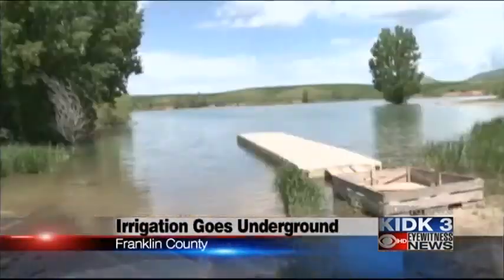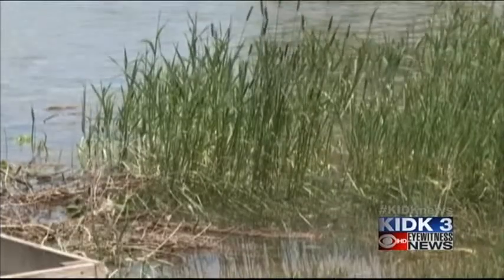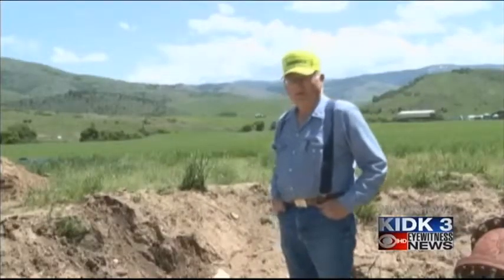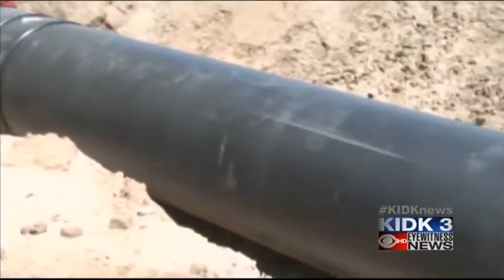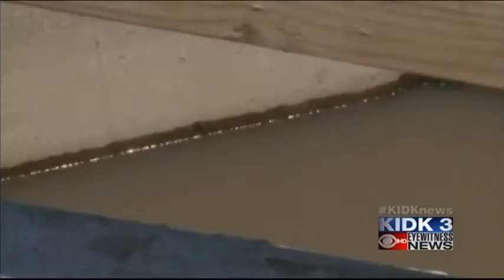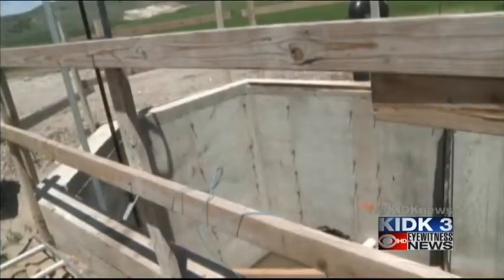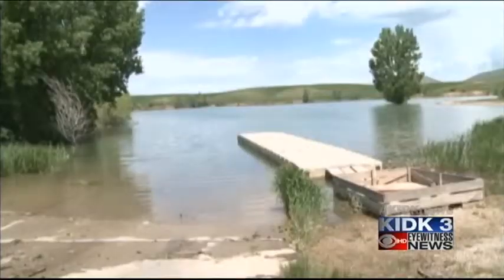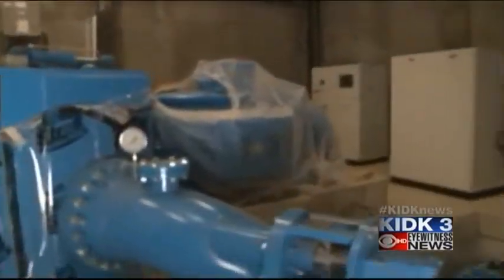Underground irrigation canals could save water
A Preston area irrigation company has finished laying a series of underground irrigation pipes to replace what were once above-ground canals.